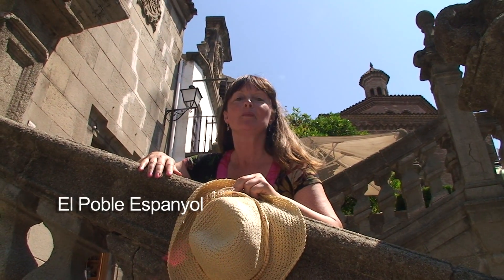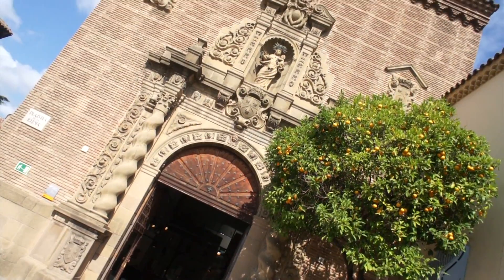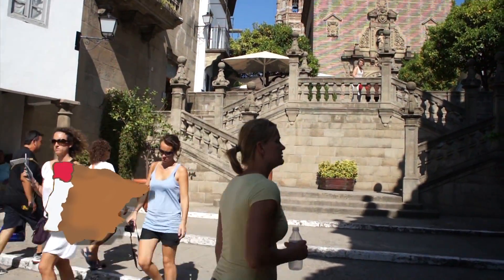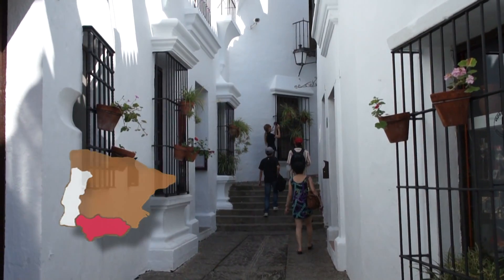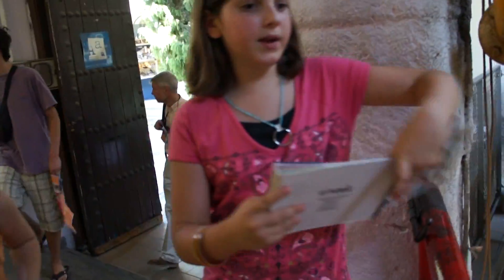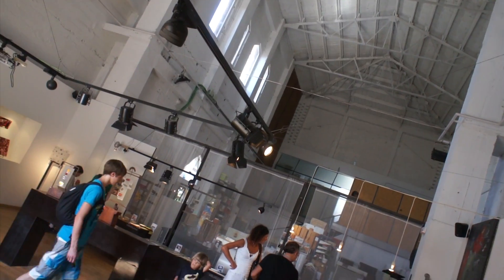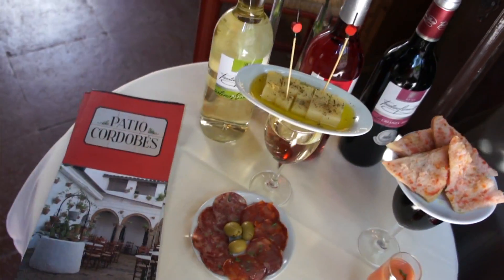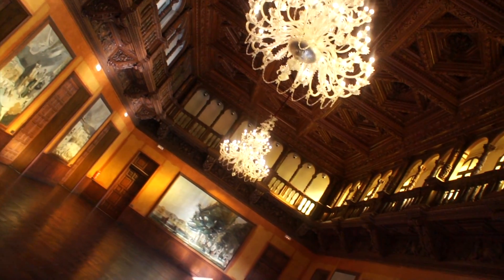El Poble Espanyol, The Spanish Village, Barcelona, Spain OFFICIAL VIDEO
El Poble Espanyol is one of Barcelona's most fascinating attractions.  Built for the 1929 World Expo as an authentic walled village, it replicates the best of Spain's different architectural styles and all its regions. You'll find top artisan workshops, restaurants, museums, music, events and a wonderful Treasure Hunt for children.  Its cobbled streets and plazas are free of cars making it ideal for family outings. Enjoy a fantastic view of Barcelona from its Sculpture Garden. El Poble Espanyol is a wonderful way to obtain a taste of Spain -- all in one day!